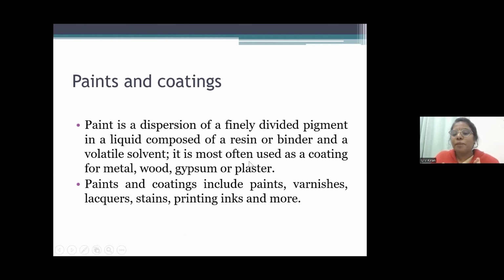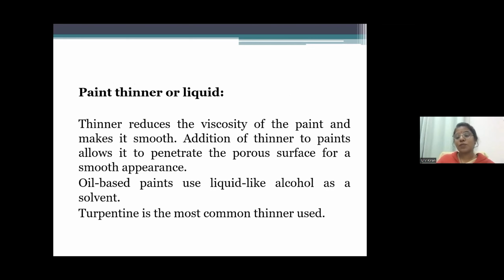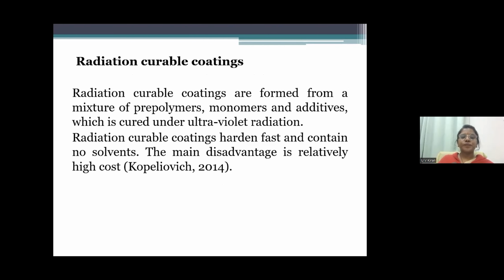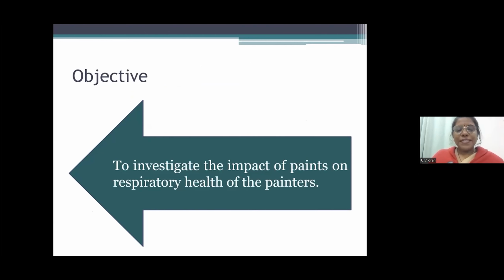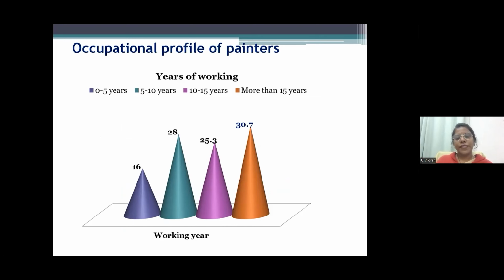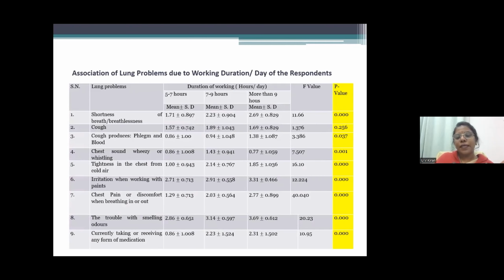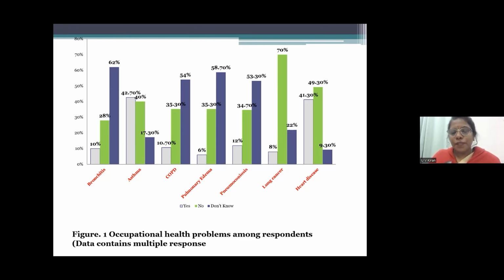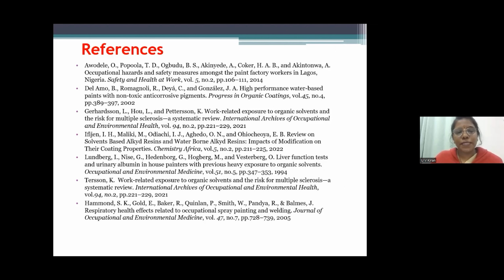Exposure to paints and respiratory health ailments among painting...| Global Healthcare 2022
Presentation Title: Exposure to paints and respiratory health ailments among painting workers in commercial sectors
Speaker Name: U V Kiran

The 2nd International Webinar on Global Healthcare and Nutrition is Organized by Scientex conferences during November 24-25, 2022 focused on the theme “Exceeding the Vision of Healthcare”. The forum is initiated to create meaningful partnerships with 100+ Global Healthcare and Nutrition experts.